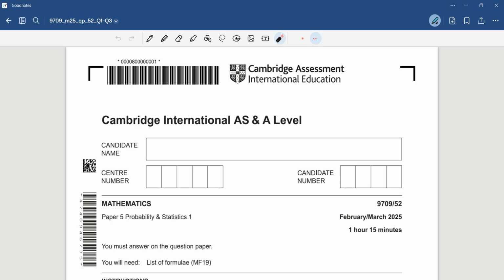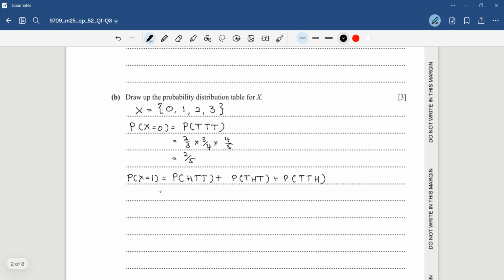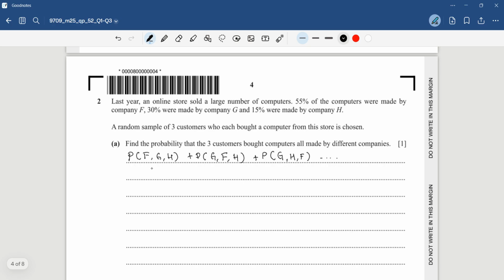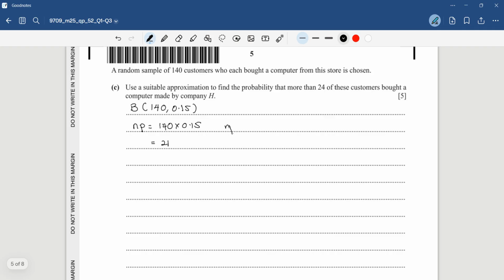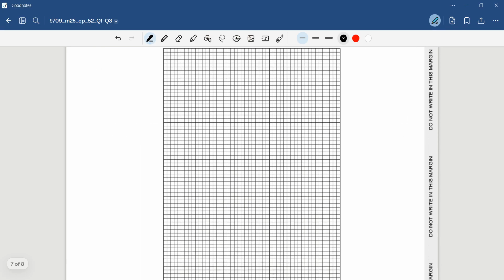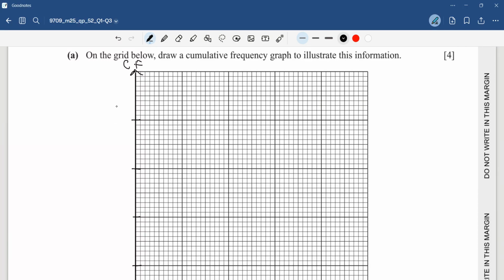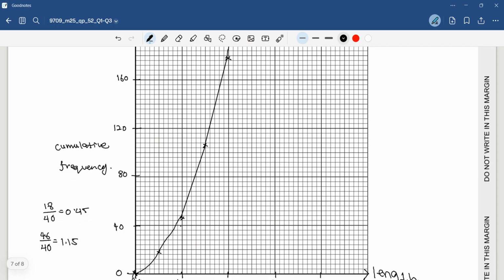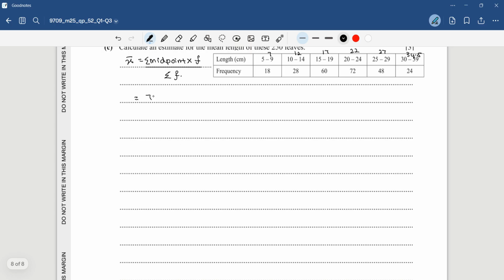9709/52/F/M/25 Question 1 - Question 3